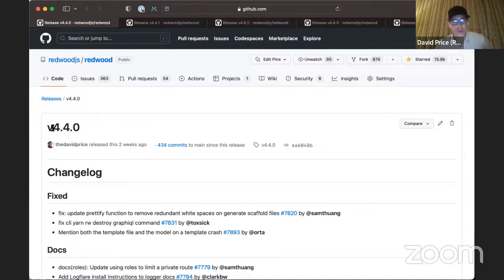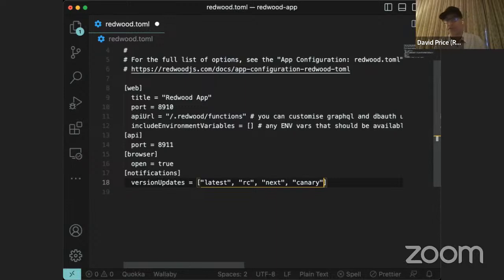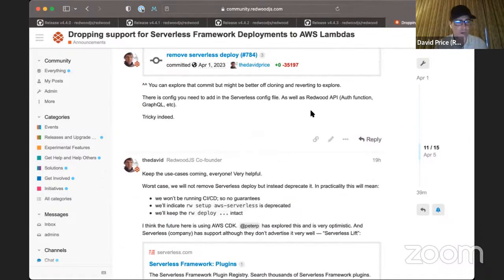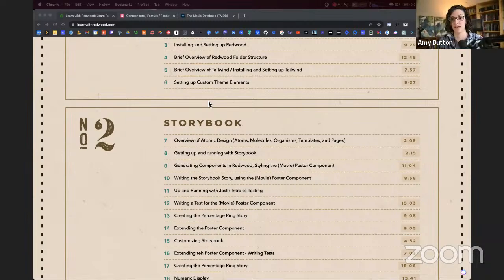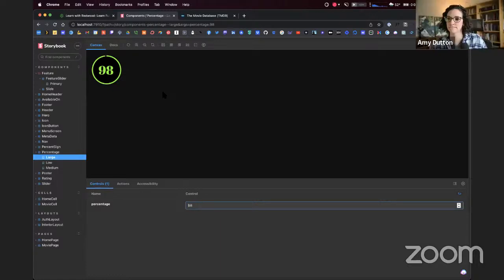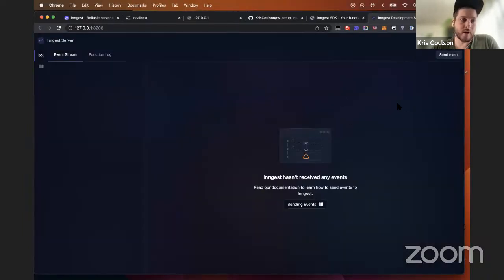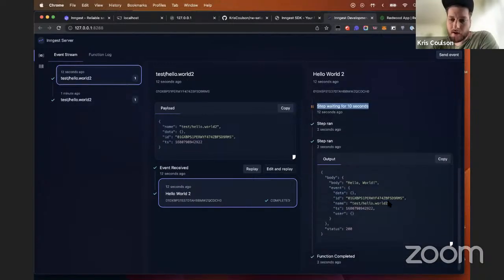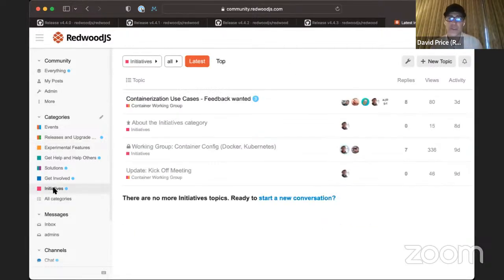Town Hall April 2023: v5 RC (React 18), Background Jobs and Cron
This is a monthly event you can attend by Zoom or watch via YouTube. Details and Registration here:

0:00 Latest releases
11:20 v5-RC
14:30 Amy Dutton: Learn with Redwood
23:35 Kris Coulson: Events, Cron, and Jobs with Inngest